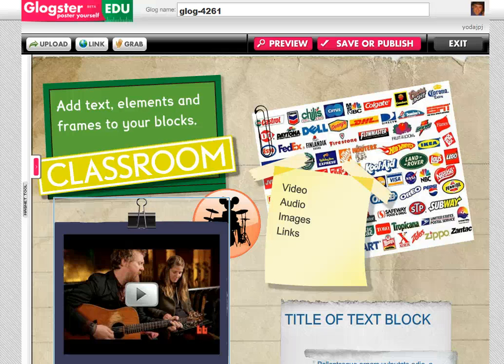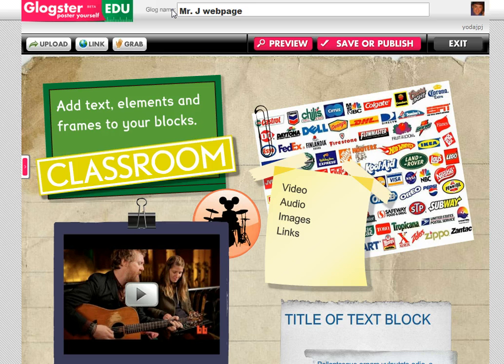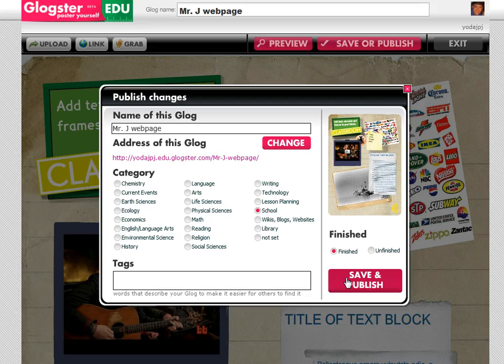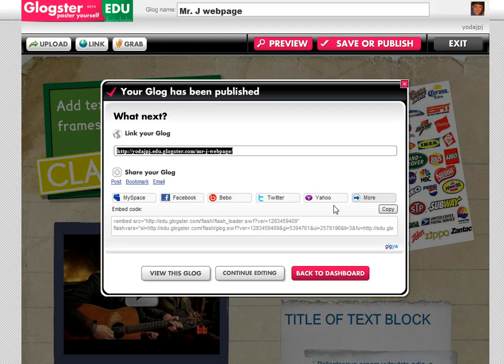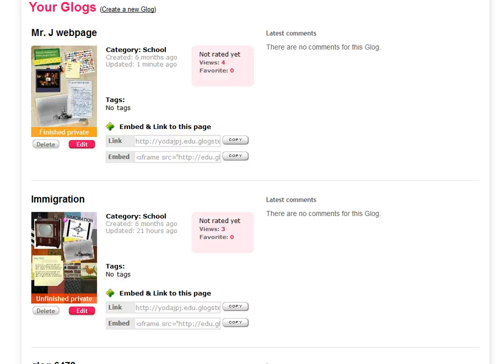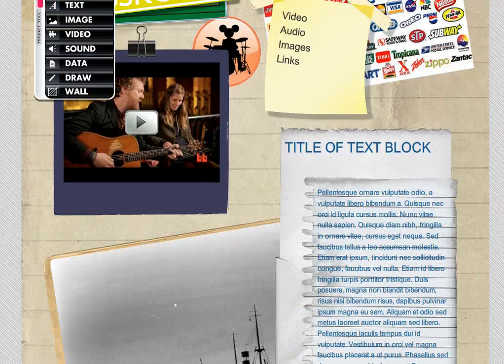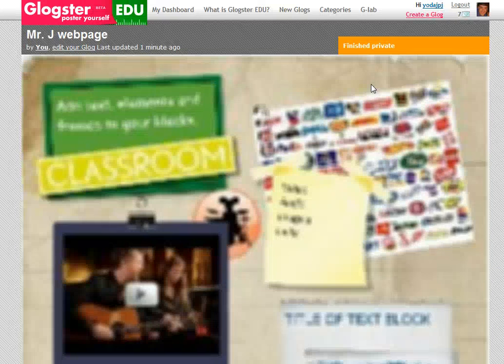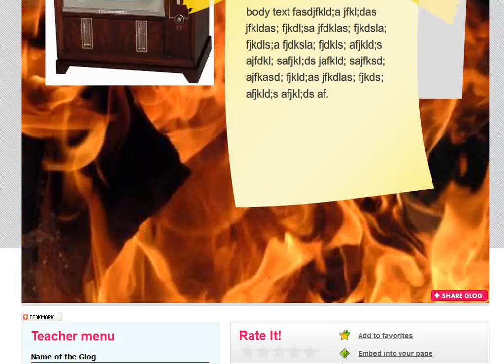Glogster #5 - The finishing touches - saving, publishing and sharing your glog.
Glogster #5 - Previewing, saving, publishing, renaming, linking Glogster projects, other public sharing options.